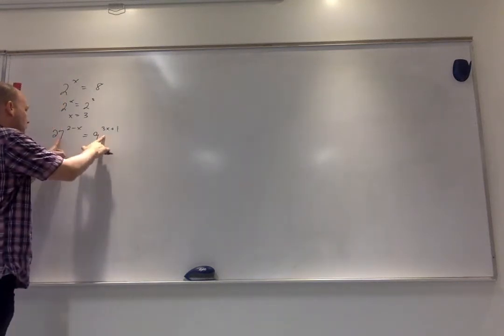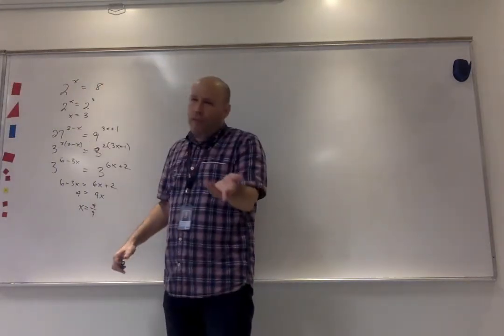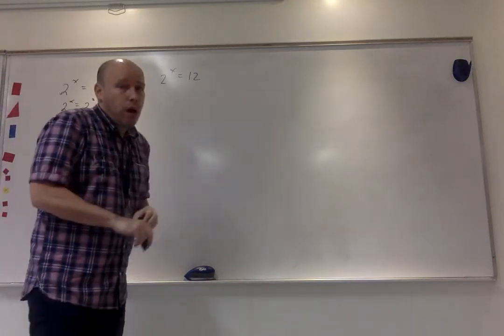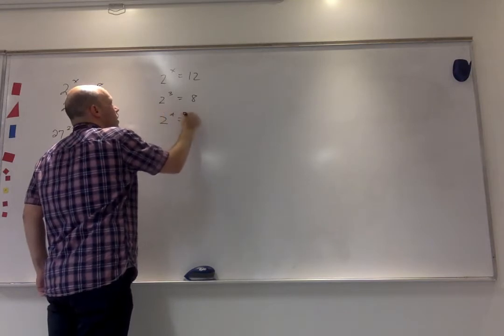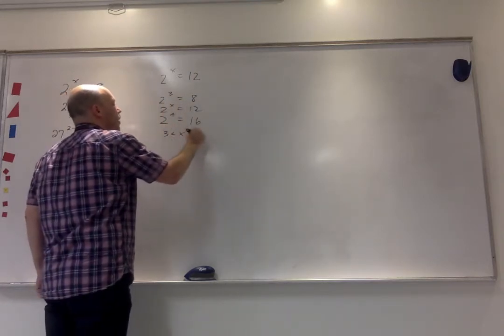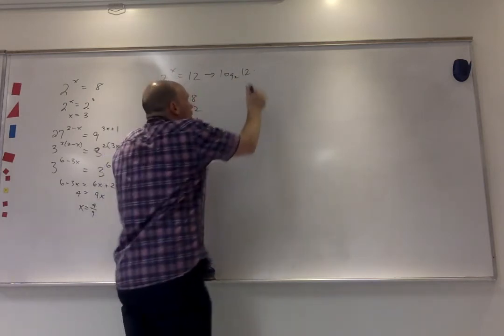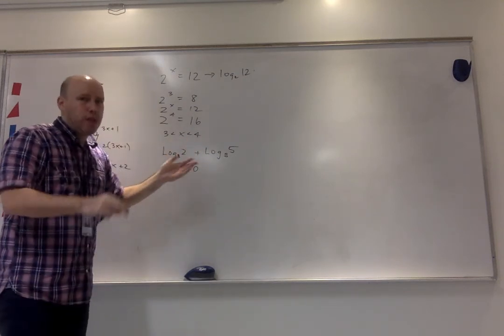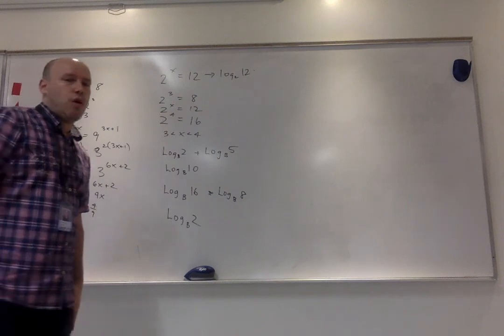logarithm B: discussion of why we need logs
HL Analysis.  Aren't really notes to take.